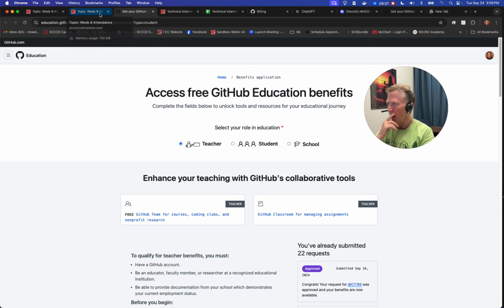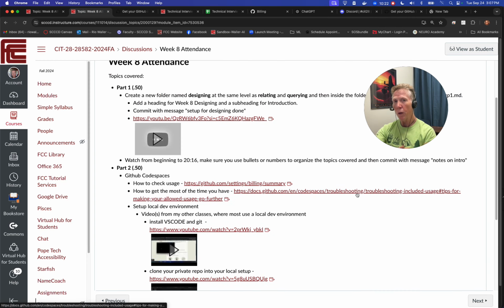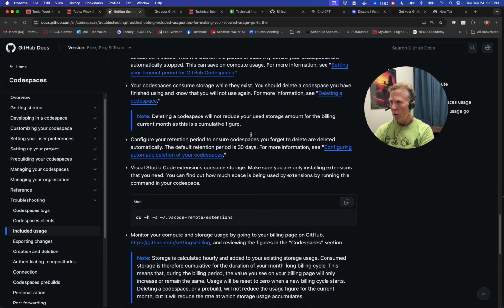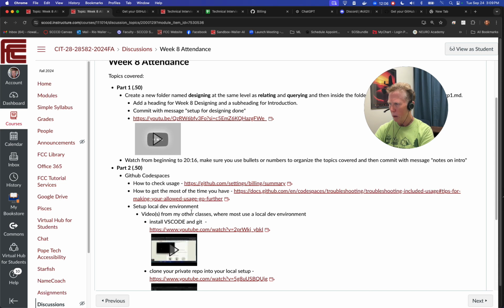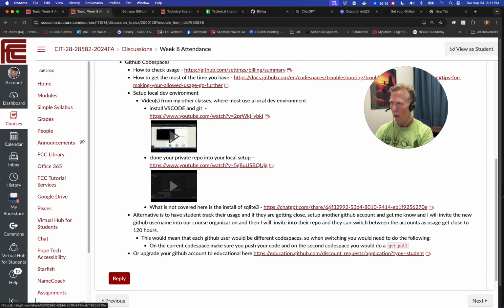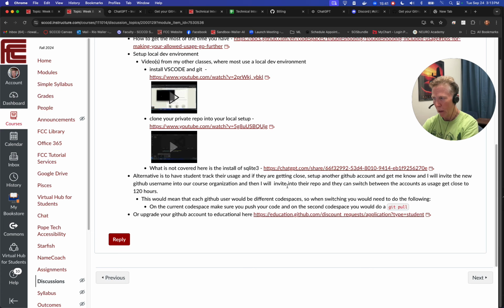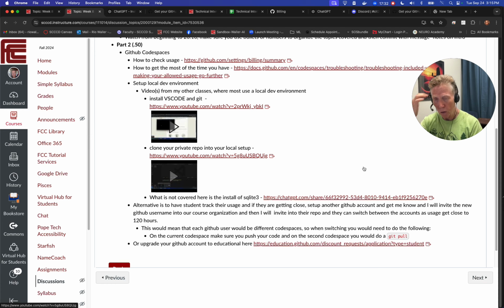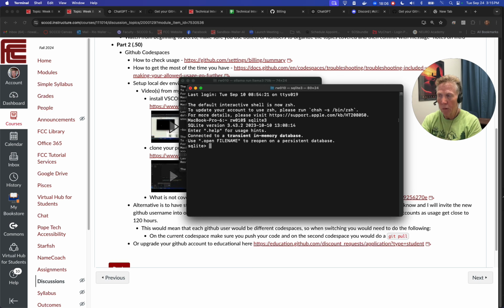CIT28FA24 - w8 attendance